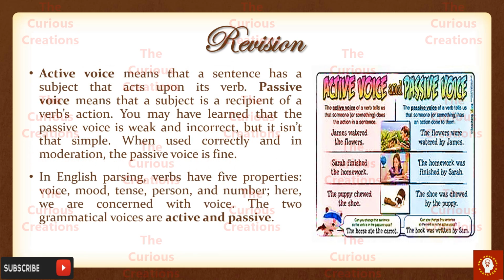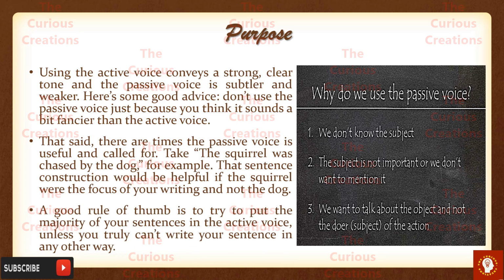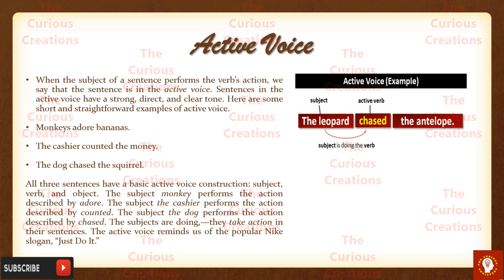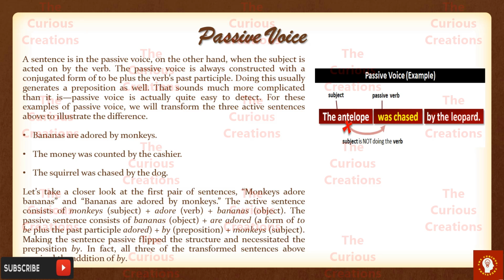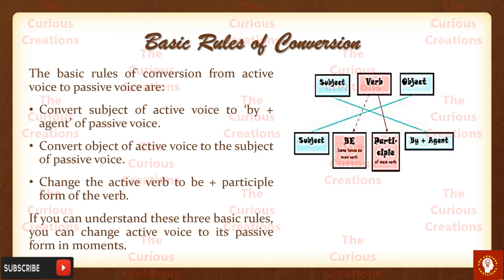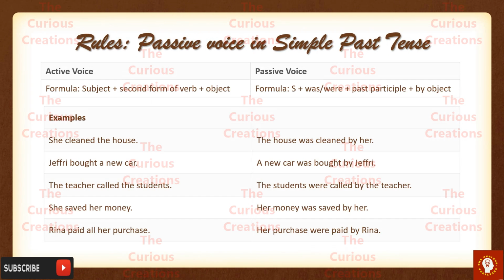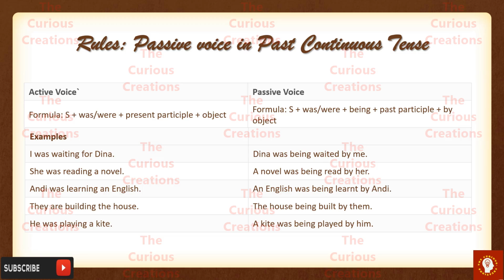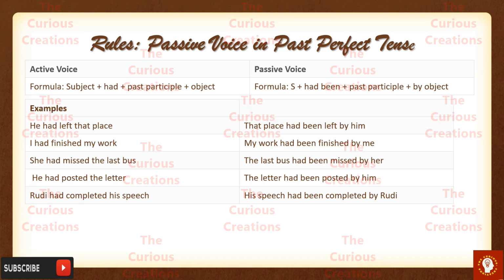Active and Passive Voice Part 2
This is the second part of Active and Passive Voice. In this part, we are discussing the past tense.